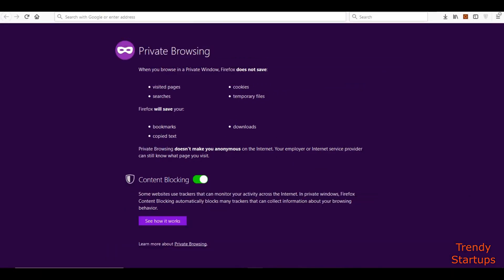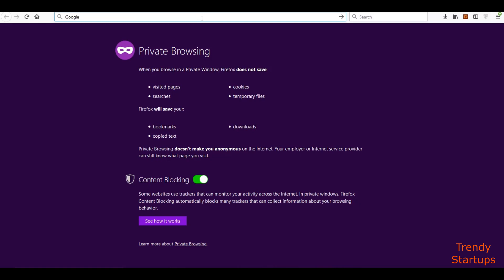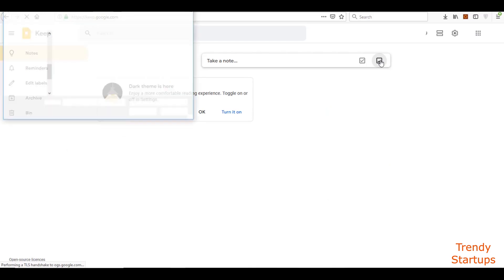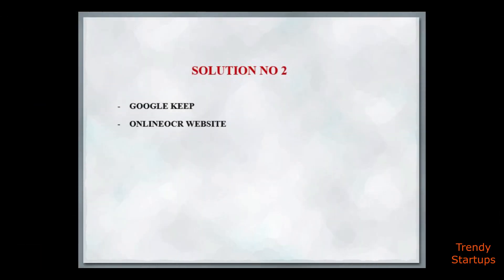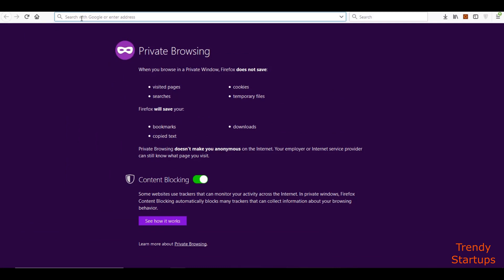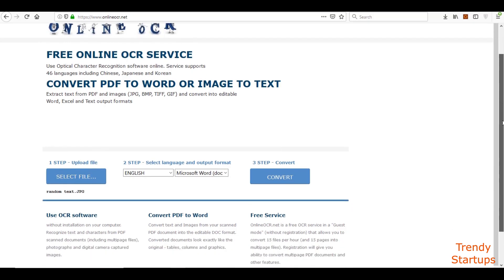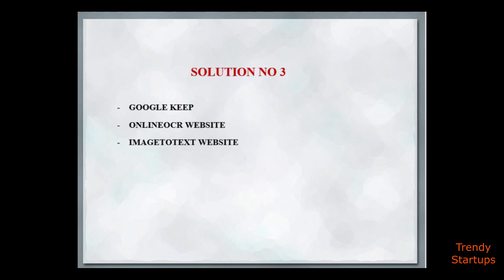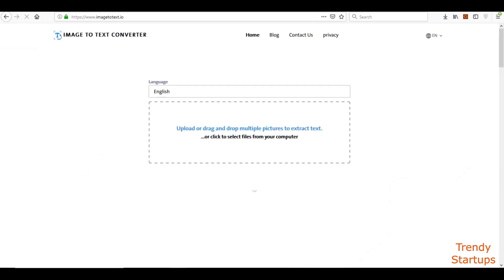How to copy text from image - Solved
Solved! How to copy text from image.

This is very common problem. In this video, i will show you How to copy text from image and provide the solution about it. I hope it will work for you.

Solution 1: Google Keep

Solution 2: Onlineocr

Solution 3: Imagetotext